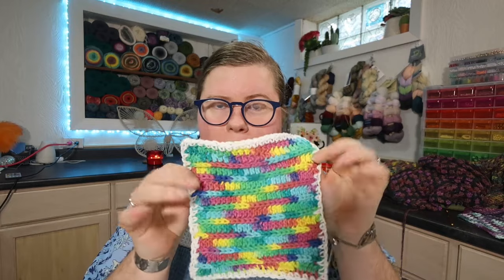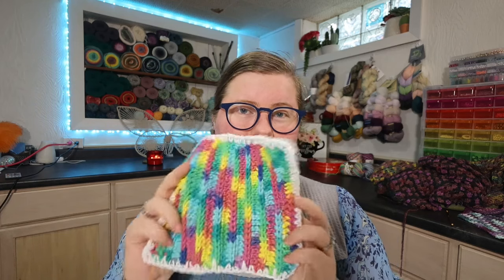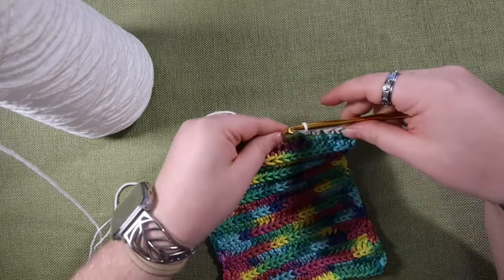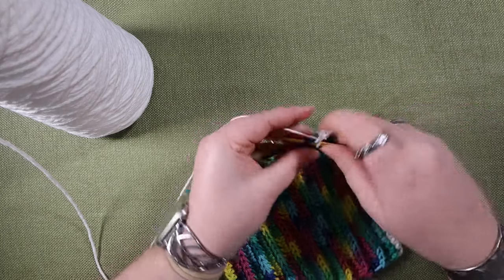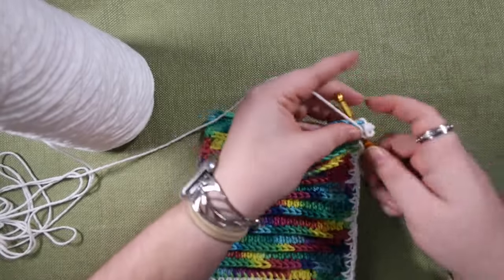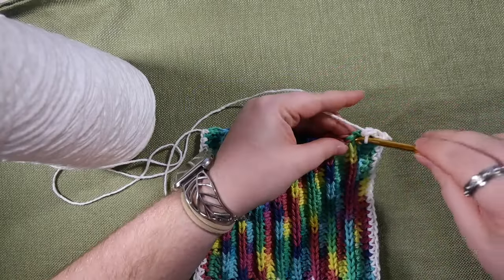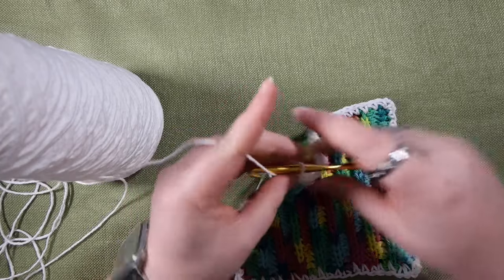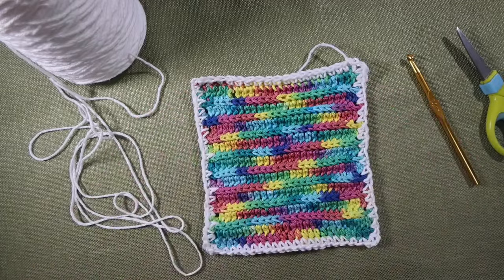Adding A Single Crochet Border - Full Tutorial!